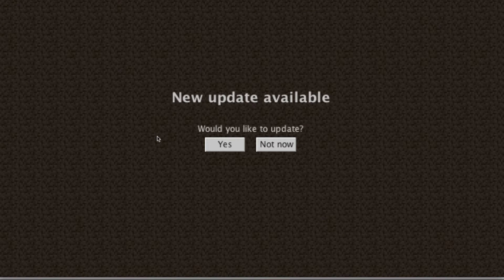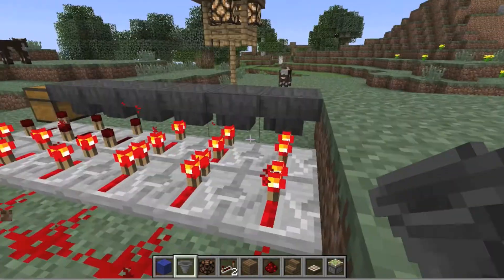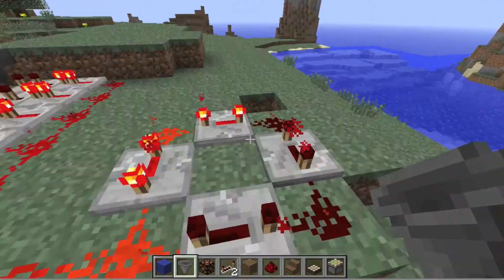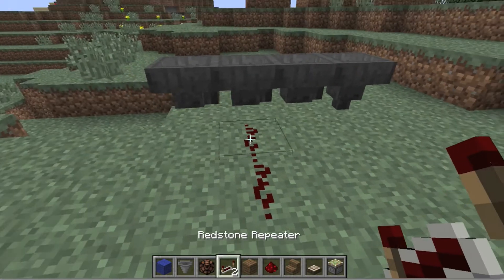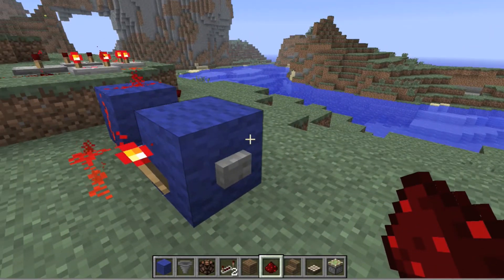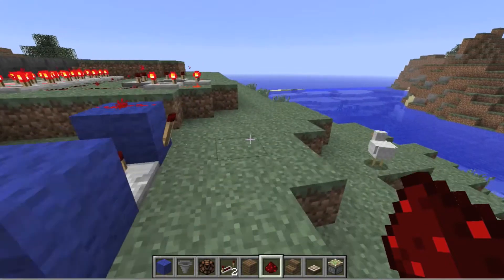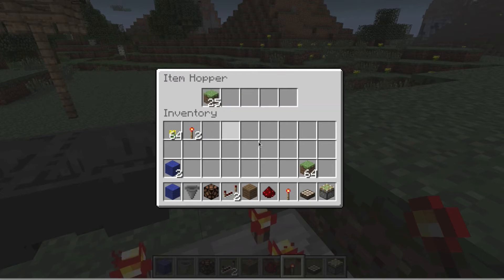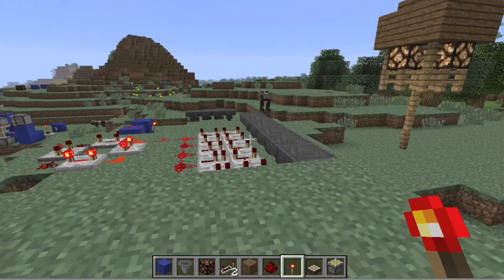How To: Control Speed of Hoppers (completely customizable)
how to controll the speed which hoppers pipe items along. hoppers are new in 1.5, and transport items real fast. what if you needed a machine to delay an item from coming for a cirtain time, or an adventure map where you want an item available only a cirtain time after they enter a room, this is for you!. so many simple uses for a simple consept, hope you enjoy!. many more videos on the way, im trying to clear space on my computer so i can export them :)

ratings, comments and suggestions are appreciated! thank you.